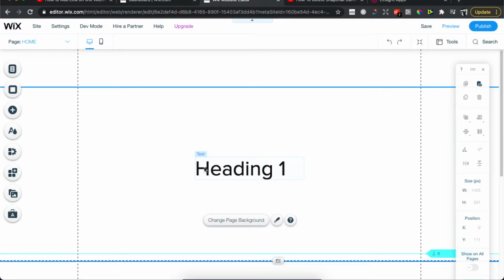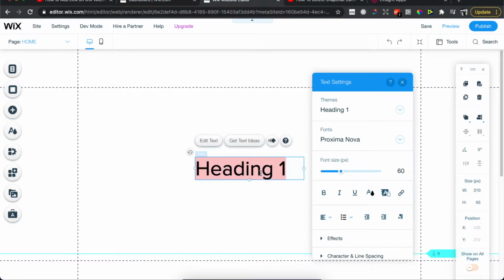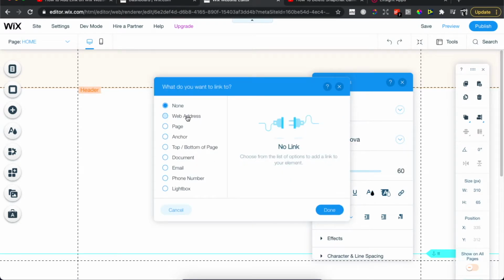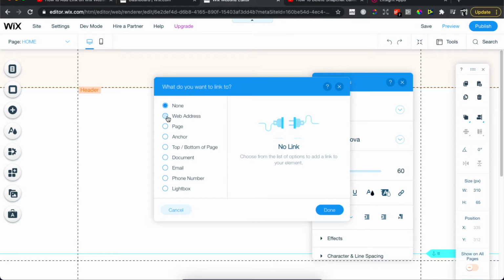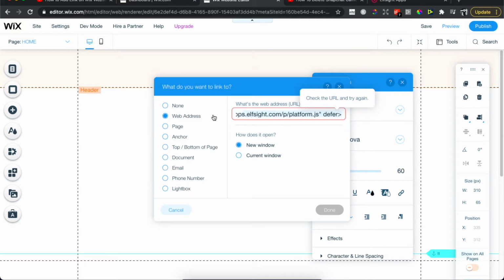How To Add Link To Wix Website (2021)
In this video I will show you how to add link to wix website. It's really easy and it will take you less than a minute to do so!